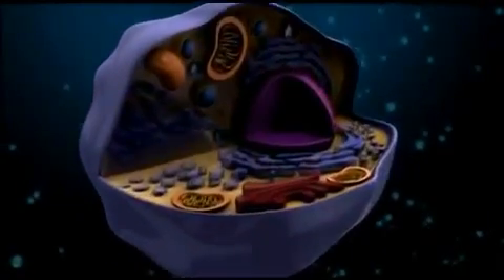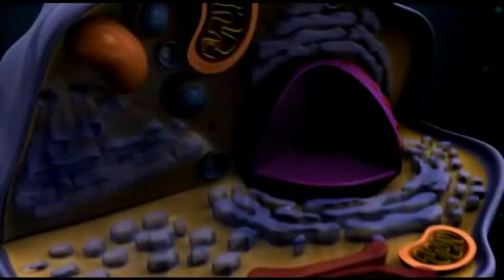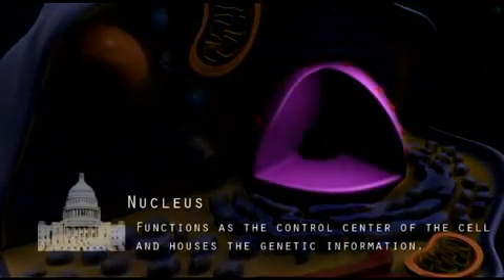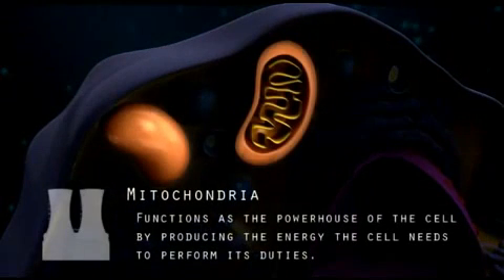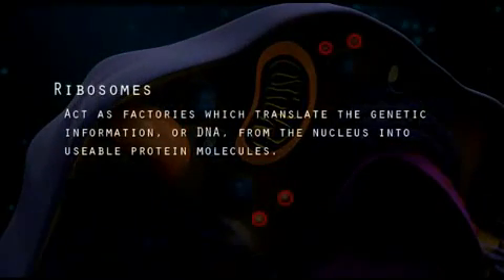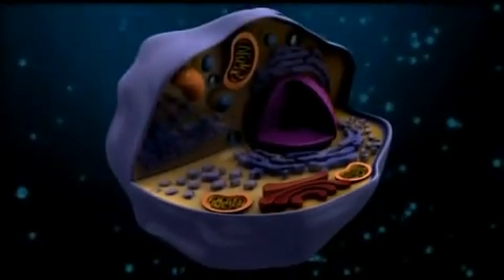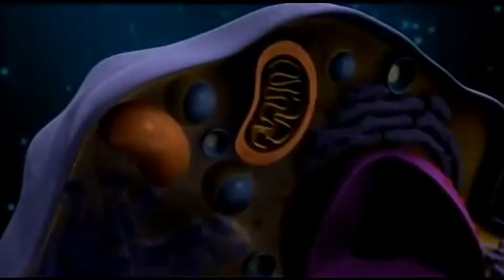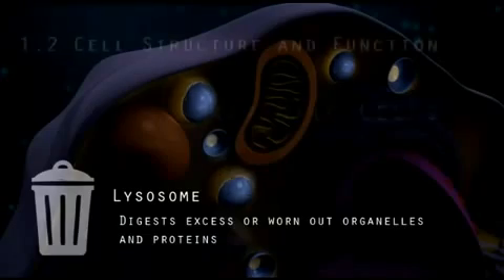SPM Biology, Form 4 Chapter 2: Cell Structure & Cell Organisation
Important Exam Tips:
The functions of organelles found in animal cells
1) Plasma Membrane: to separate the cell content from its environment
2) Nucleus: contain DNA which controls cell activities
3) Rough Endoplasmic Reticulum: transport synthesized protein to Golgi Apparatus
4) Ribosome: synthesize protein
5) Golgi Apparatus: modify protein into glycoprotein
6) Mitocondrion: synthesize ATP
7) Lysosome: contains lysozyme to digest worn-out organelles

Not enough time!
Too many chapters to study!!
Don't know what to study!!!

Facebook Page: Cheryl Science Education
Youtube Channel: Cheryl Science Education